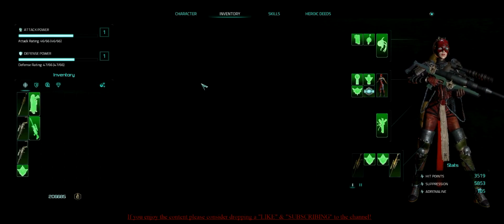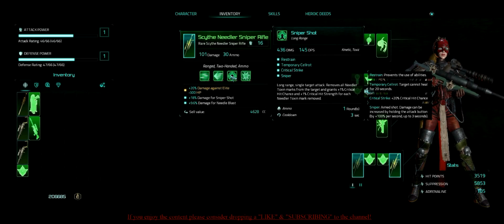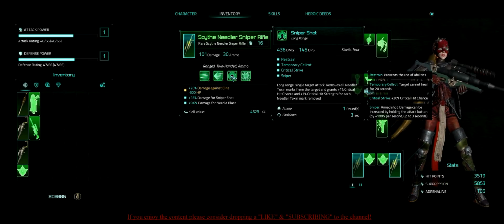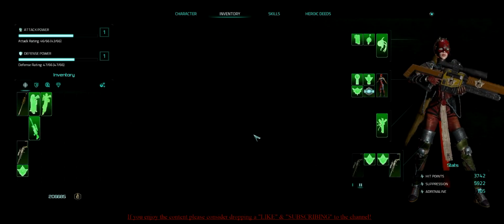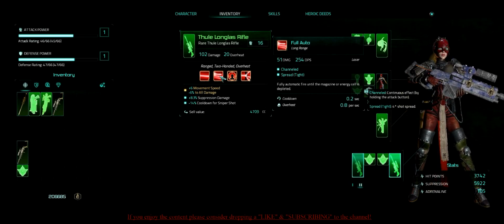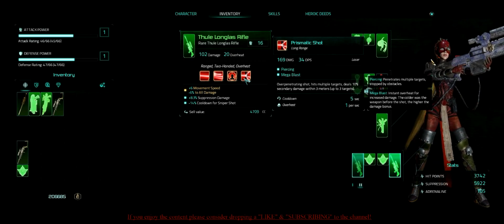Inquisitor Martyr || ((NEW)) ASSASSIN !!!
Explore The Amazingly efficient killing machine known as the ASSASSIN!
Join me as I work my way up to 100 Subscribers!!!
And If you Sub, TY so much!